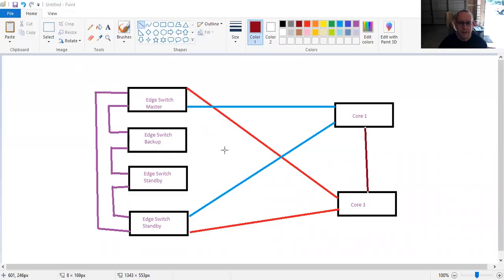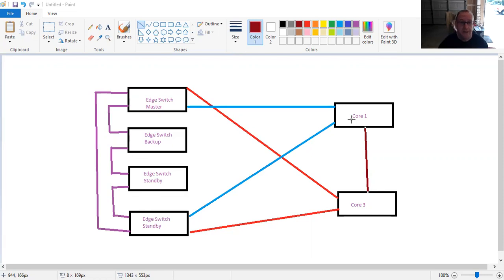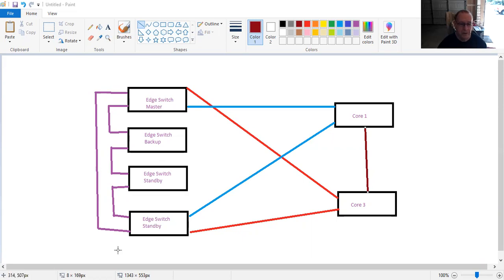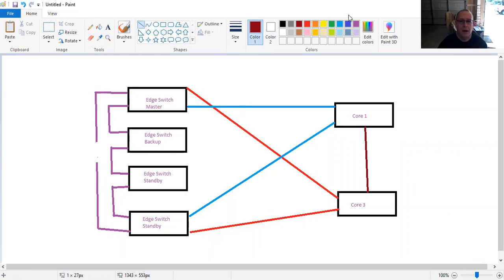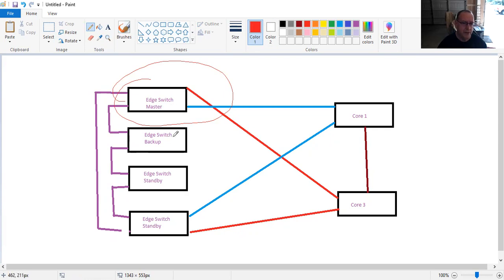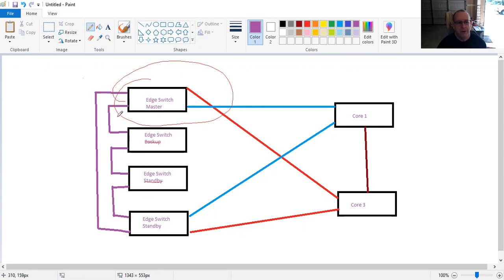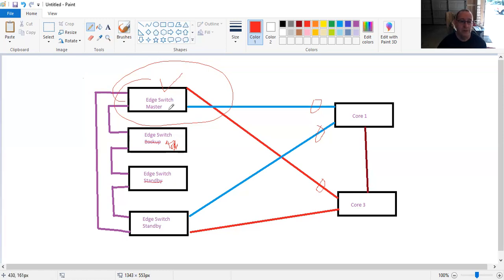Network Admin Life - Problems "Stack" Up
In this week's video I talk about a problem I encountered with a stack of switches where one stacking cable had failed.  It sheds light on a major network problem from last week.